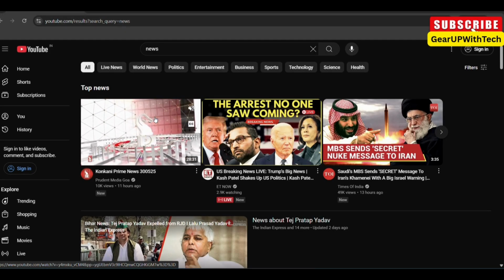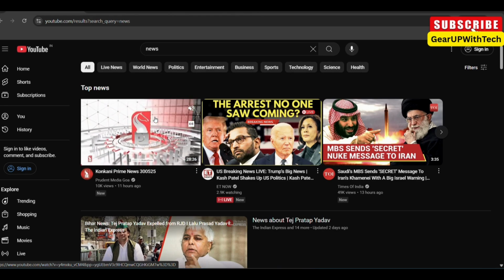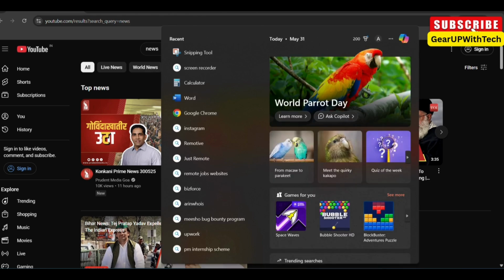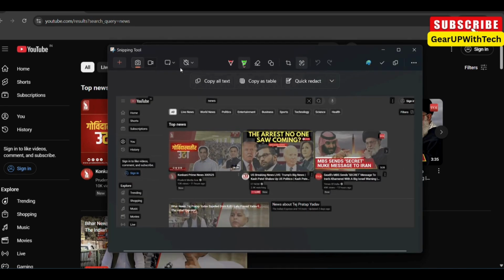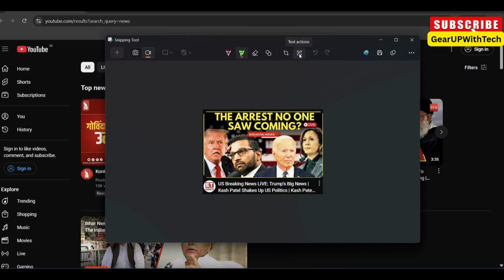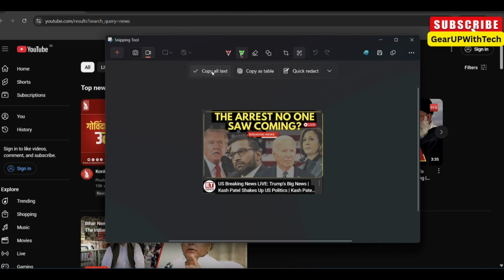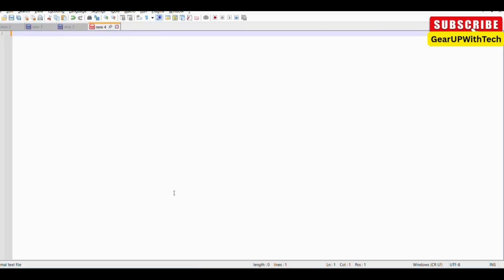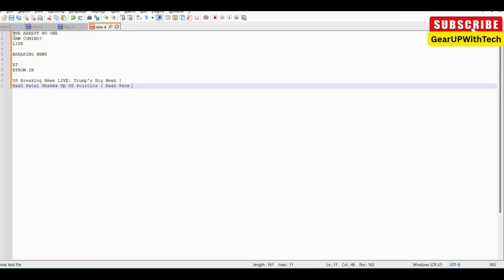How To Copy Text From Image Video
In this video, you'll learn how to extract and copy text from an image or video using powerful OCR (Optical Character Recognition) tools. Whether you're trying to grab text from a screenshot, a scanned document, or a paused video frame, this step-by-step tutorial will show you how to do it easily on both PC and mobile devices.

We cover:
✅ What is OCR and how it works
✅ Best free tools and apps for extracting text from images (Google Lens, Microsoft OneNote, and more)
✅ How to use built-in features on Windows, Mac, Android, and iOS
✅ Copy text from video frames with precision
✅ Tips for accurate OCR recognition and formatting

🎯 Perfect for students, professionals, researchers, and content creators who need to copy or edit text from non-editable sources like PDFs, images, or videos.